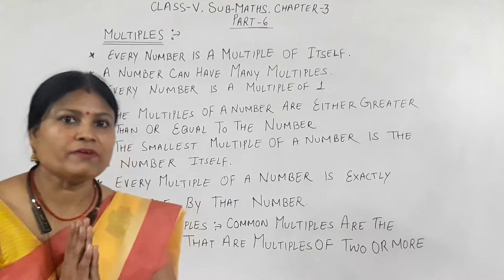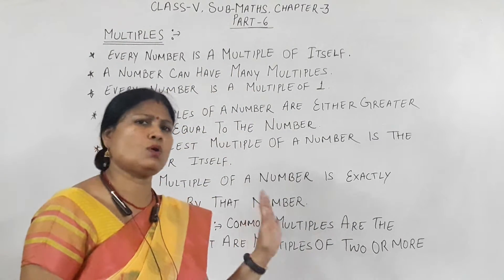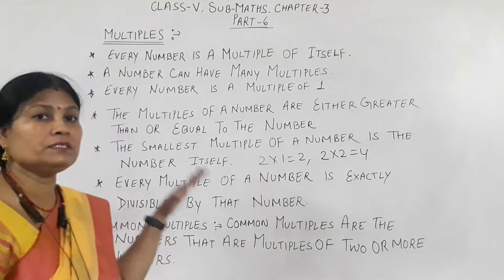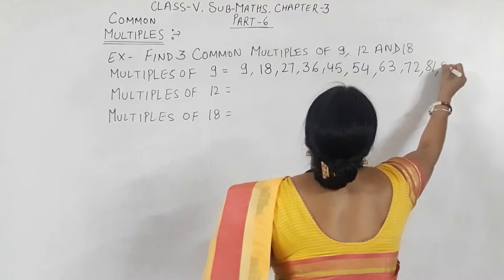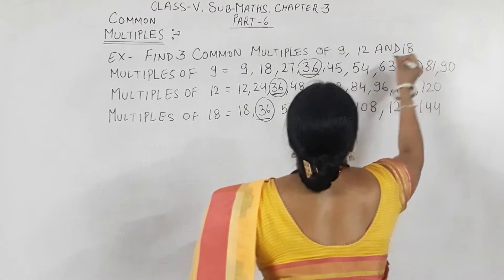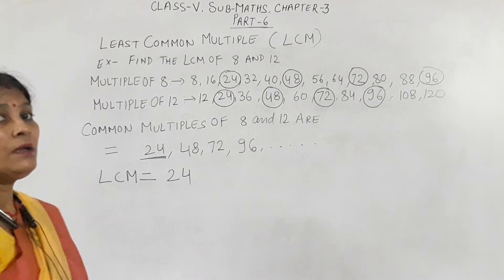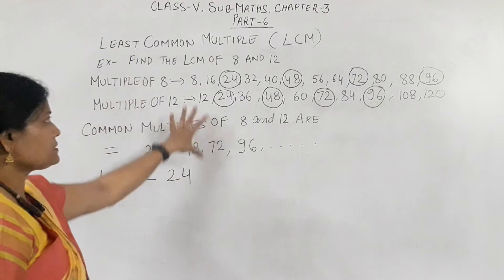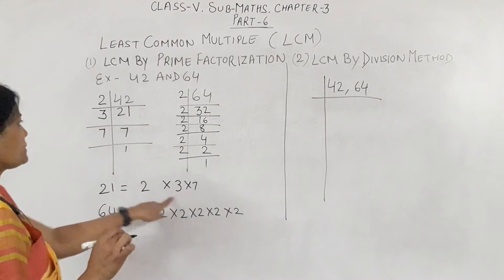Subject Maths Class 5 Ch - 3 Part - 6